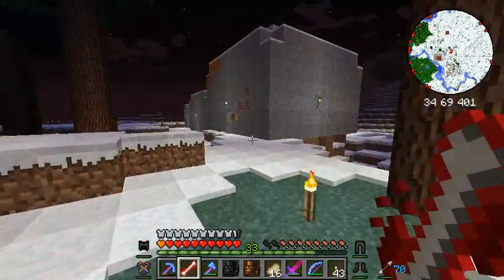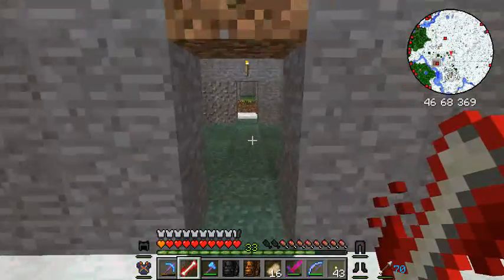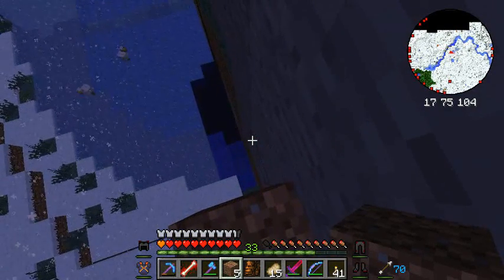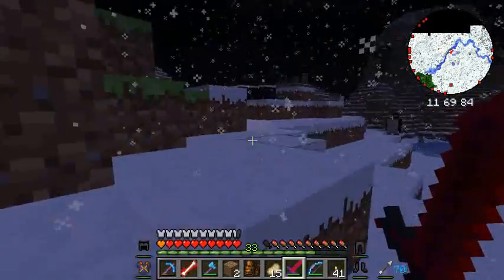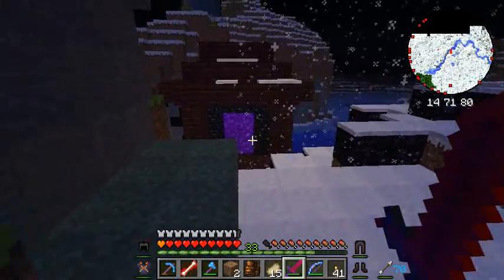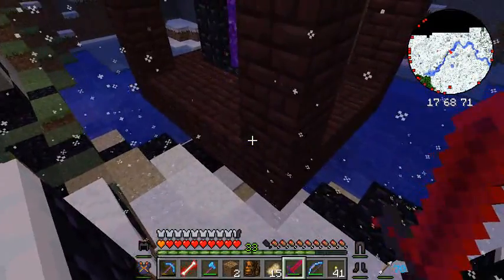Minecraft Let's Play Hexxit #83: Cursed Bone, So Alone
Solo survival in my Hexxit world.  Looking for a victim to test out my cursed bone.  First a trip through my capsule station building collection, including a new dungeon I brought home plus two stables, one with my first chocobo birds.  I show off one of my world teleport errors, which somehow attracted penguins to come and chill next to a lava block.  I still can't find a tets subject but I do find ... an unauthorized Nether portal??  (From by a kreknorite meteor fall, a very small chance of spawning a nether portal.)  Sure, I'll go through and see where it comes out.